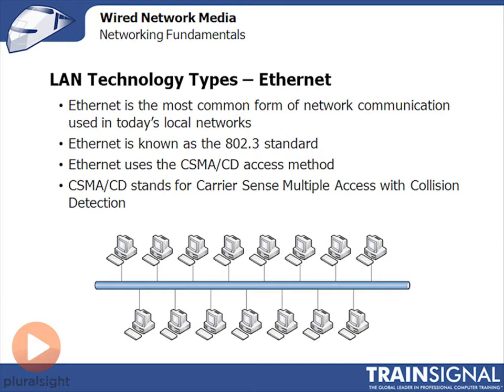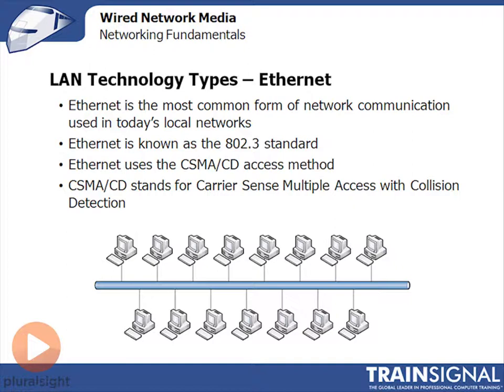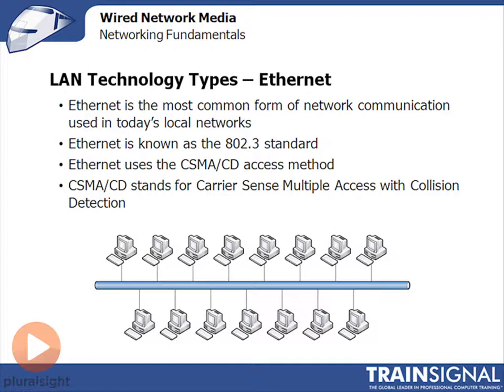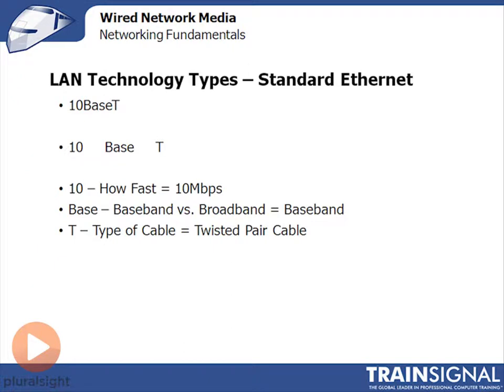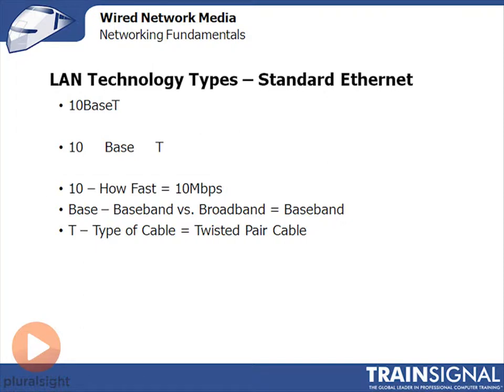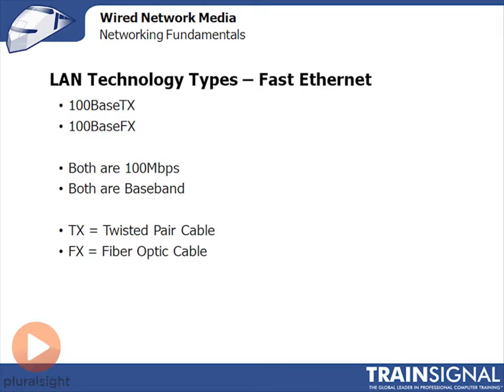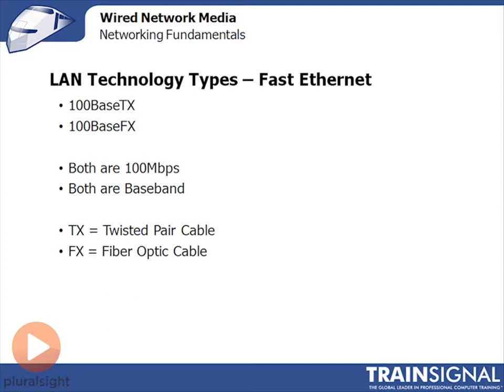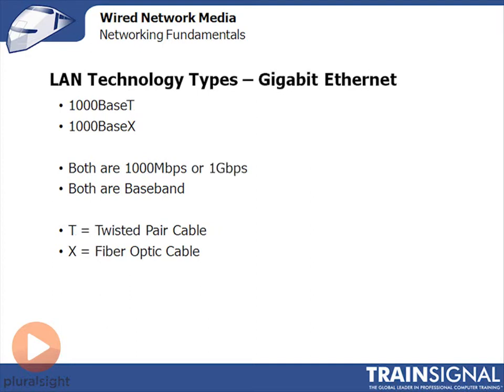14 Ethernet, Standard Ethernet, Fast Ethernet, and Gigabit Ethernet